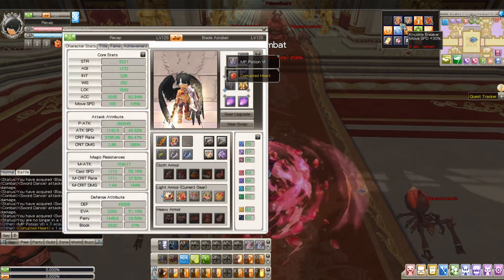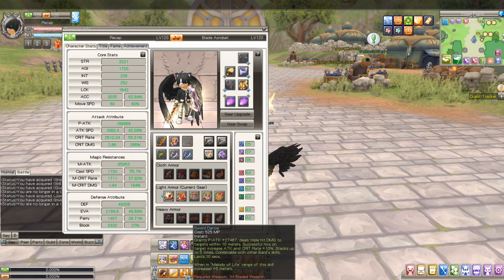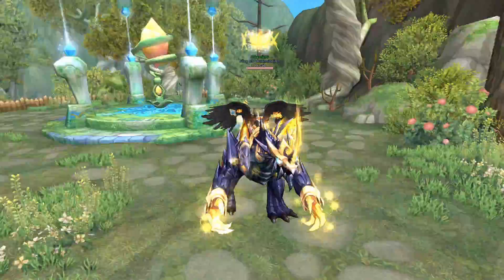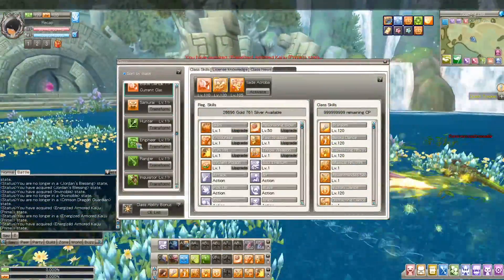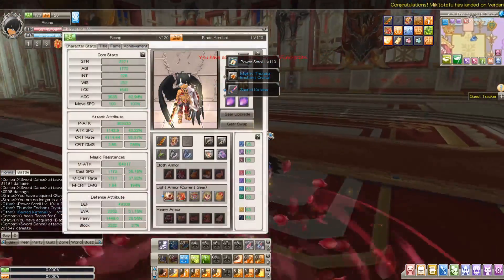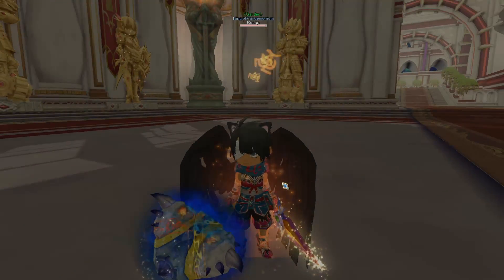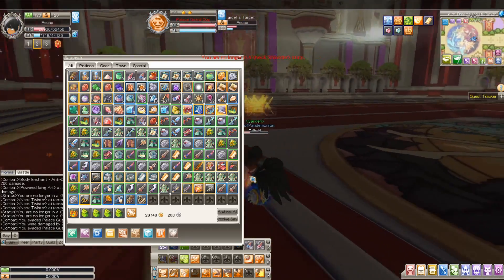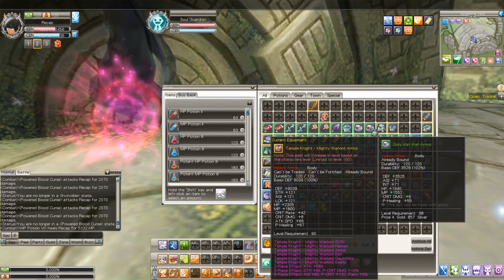Eden Eternal (2020) Free to Play MMORPG: Updated Gold Farming Guide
Its been a while since I've played this game again, it definetly feels good to give it a second try.